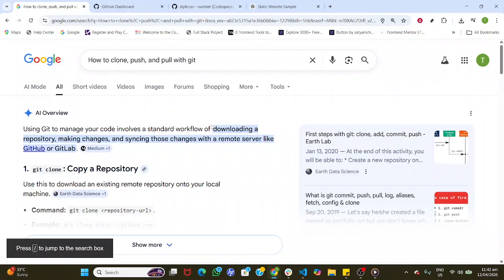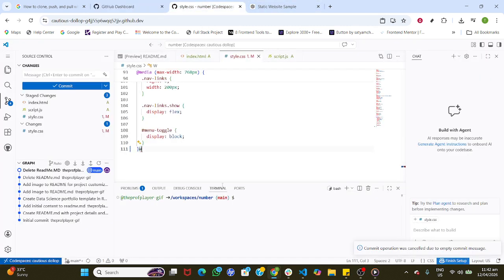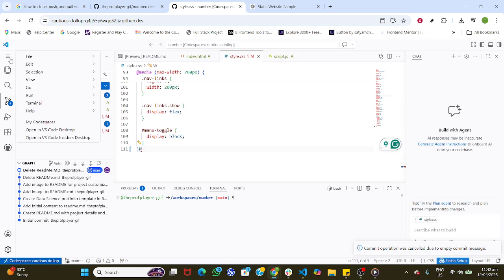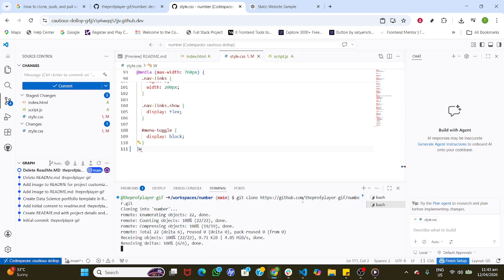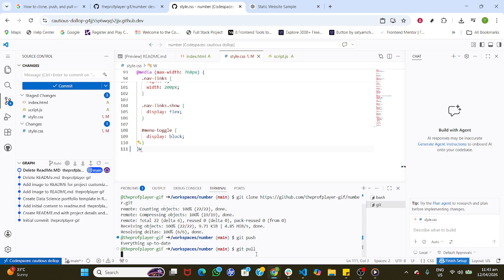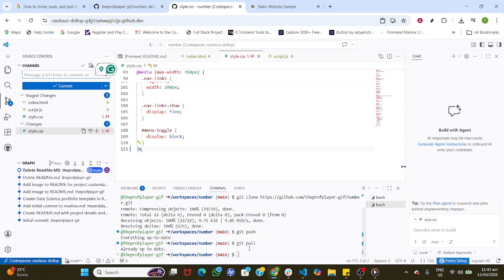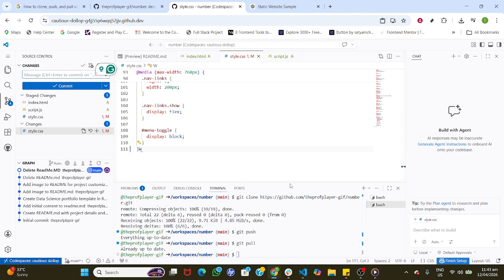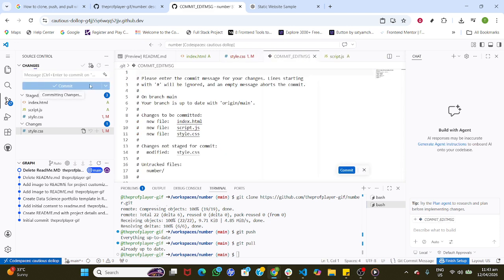How To Clone, Push, And Pull With Git (Easy Guide)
In this video, we discuss how to use Git for version control, covering essential Git commands like git clone, git push, and git pull. This git tutorial is perfect for beginners looking to learn git basics and understand the standard git workflow for code management using GitHub.

00:00 Introduction
00:16 Navigate to GitHub
00:29 Copy Repository HTTPS URL
00:39 Navigate Folder for Clone
00:50 Execute Git Clone Command
01:06 Introduce Git Push
01:17 Check Git Status
01:24 Commit Changes Locally
01:31 Push Local Changes to Remote
01:44 Get Updates with Git Pull
02:10 Browser-Based Editor Workflow
02:26 Git Status Recommendation
02:38 Git Commands Summary